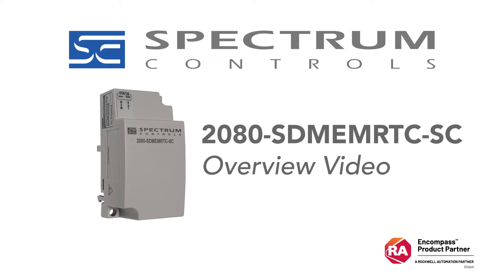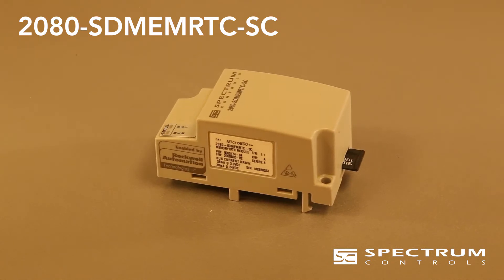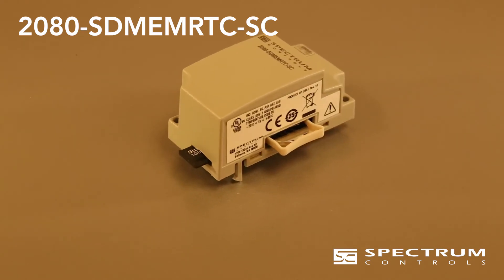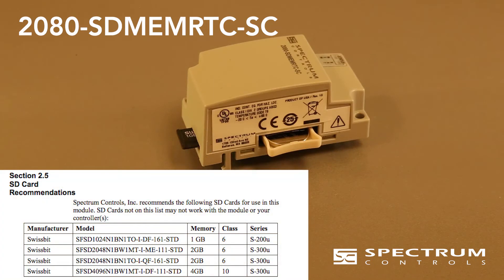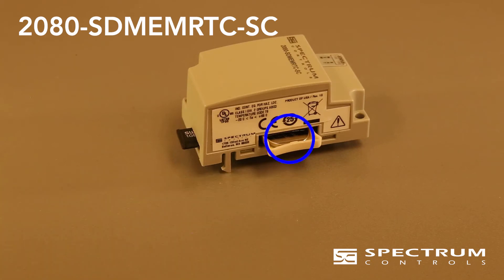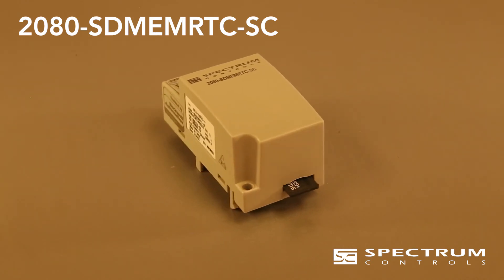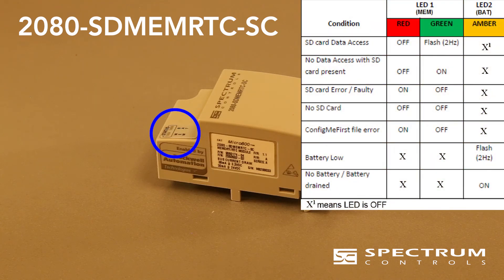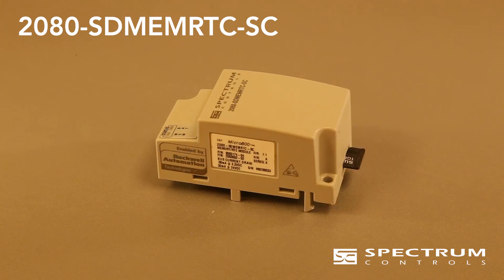Micro800 2080 Plug-in MicroSD Memory with Real-Time Clock Overview Video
Micro800 MicroSD Memory with Real-Time Clock Plug-in for Allen-Bradley Micro830/850/870.